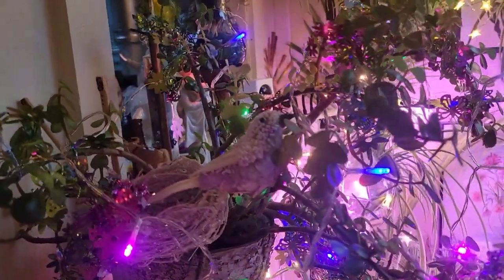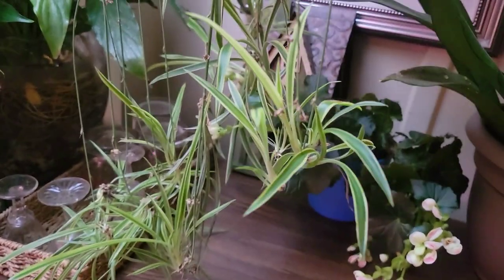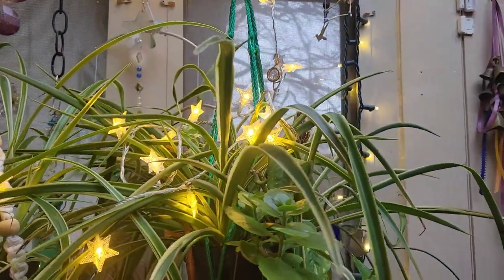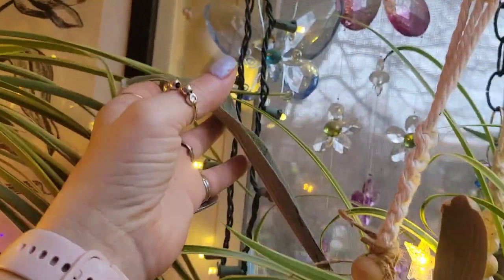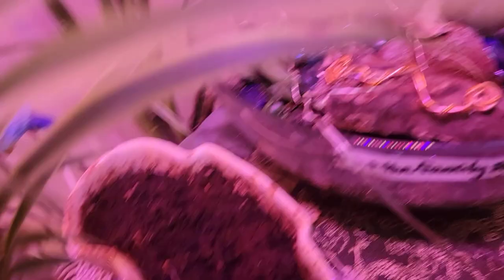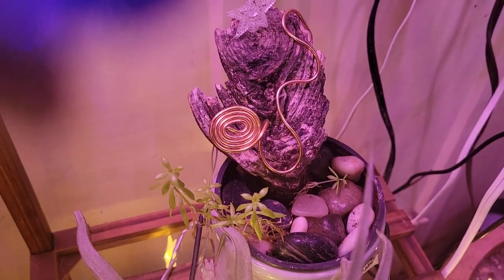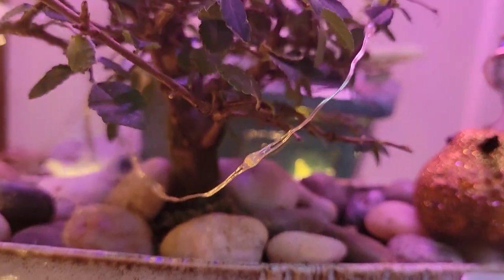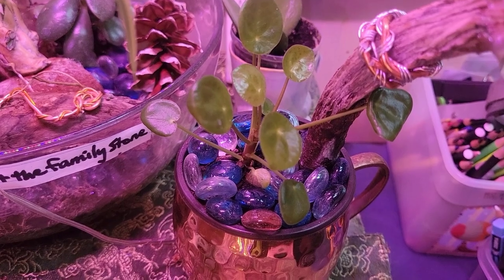Propagating Spider Plants & Other Good Stuff! - Growing Crazy With Jeanette - S4E2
Today Jeanette discusses her new friendship plant and her new Chinese Elm Bonsai baby and also explains propagating a spider plant.

Music from InAudio Infraction - Sax Beat